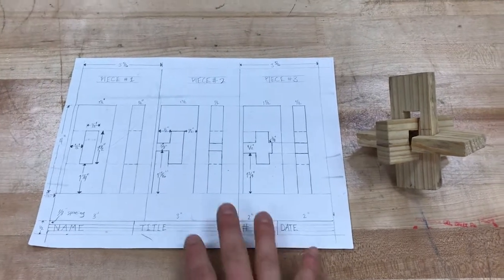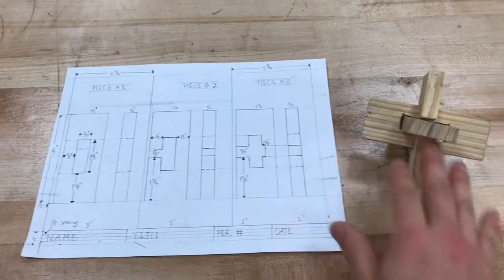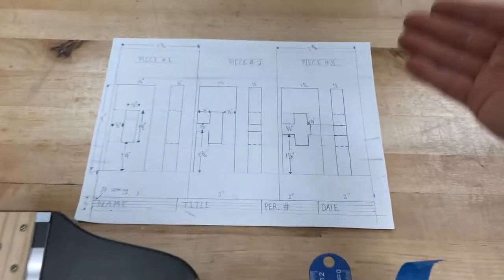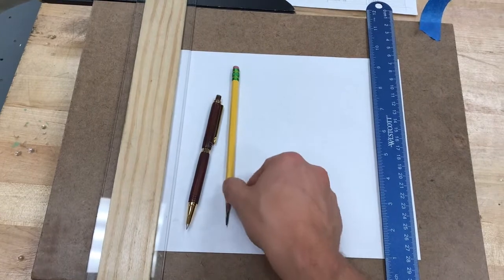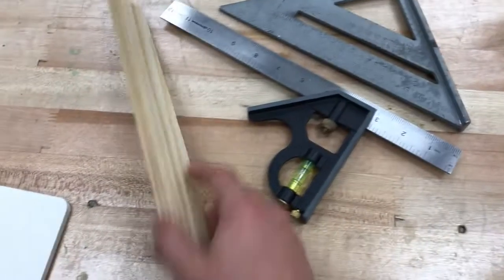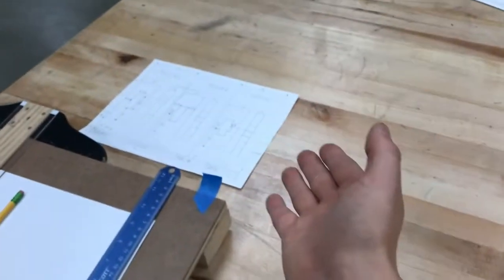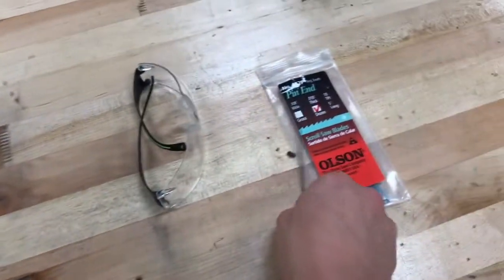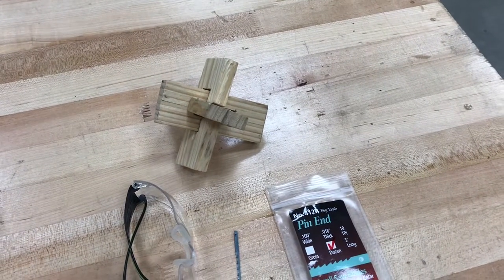1.0 3PP, 3 Piece Puzzle: Intro and overview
Broadway's introduction to the three piece puzzle project. This project is in three phases: 1) Draft, 2) Marking and Cutting, and 3) Finishing the Wood.